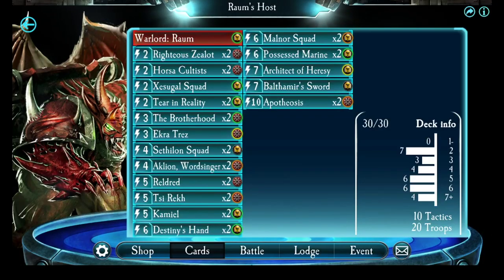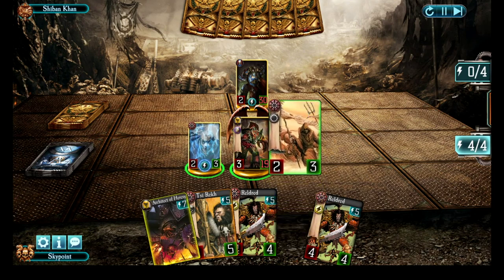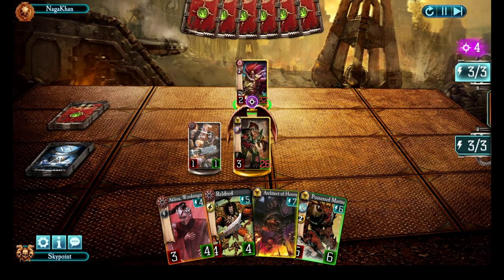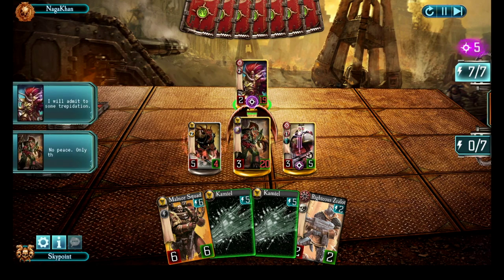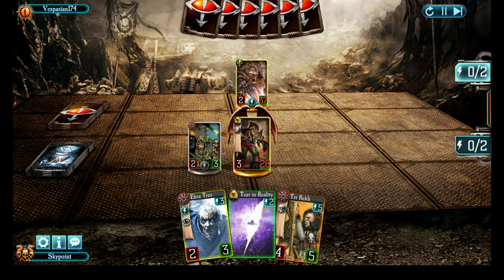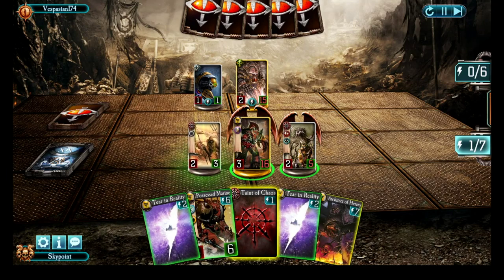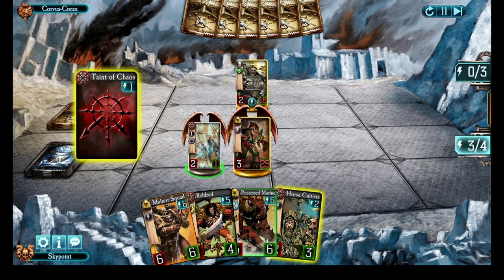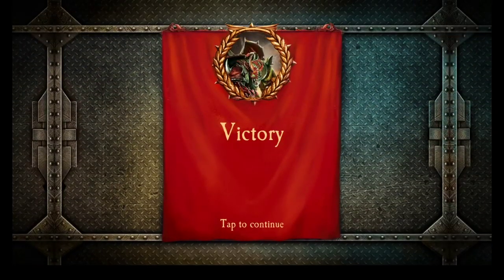Let's Play Horus Heresy Legions: Raum Updated With Minor Tweak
I updated my Raum deck at last wth Aklion, Wordsinger and Apotheosis. Here's a quick video showing it in action!